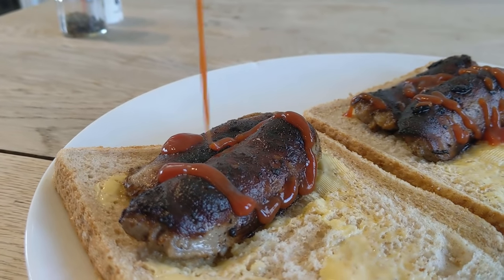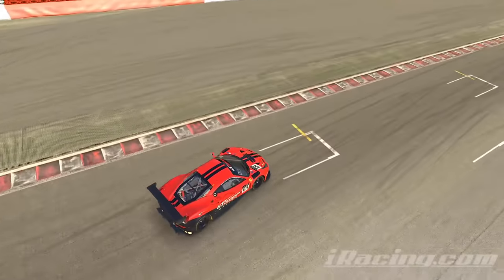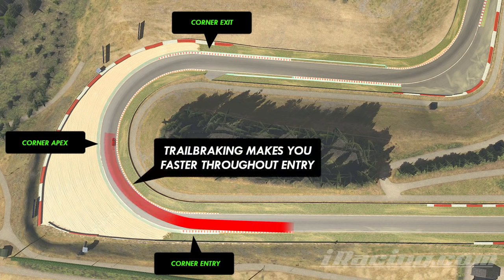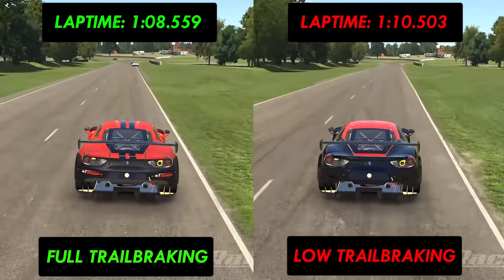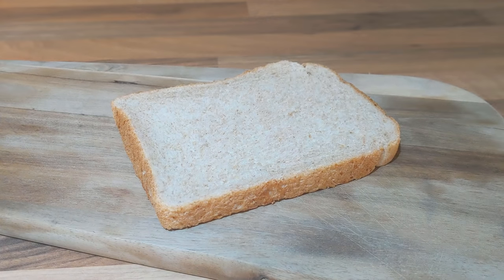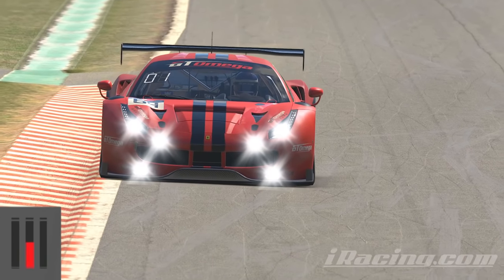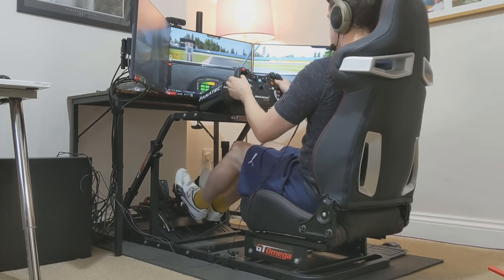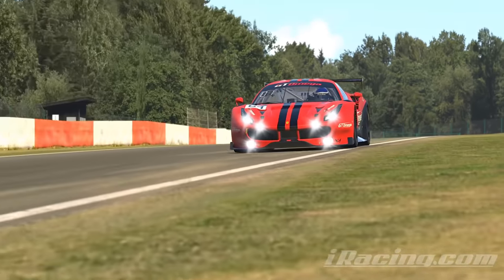Trailbraking In Sim Racing - How Slowing Down the Right Way Makes You Faster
The way you brake for corners is as much of a goldmine for speed as any other area of sim racing. Here's my take on how-to and why, as well as a pep talk for those of us who think we have it nailed, there's always room for improvement - never settle. It's just like buttering bread!